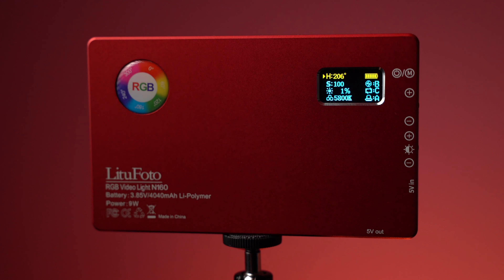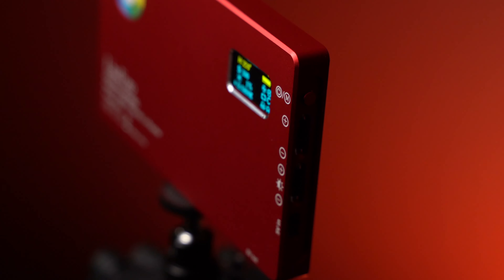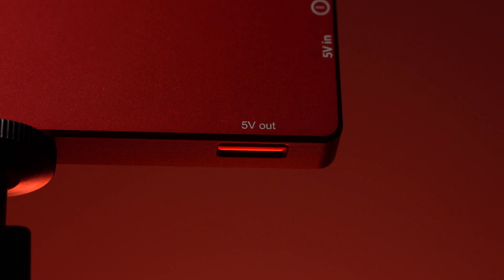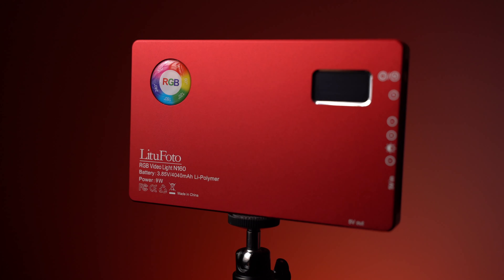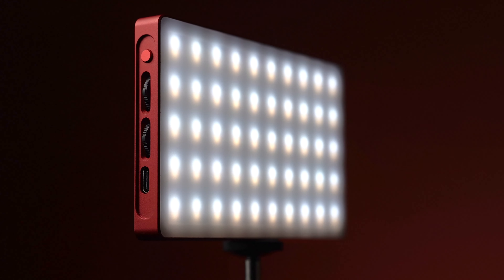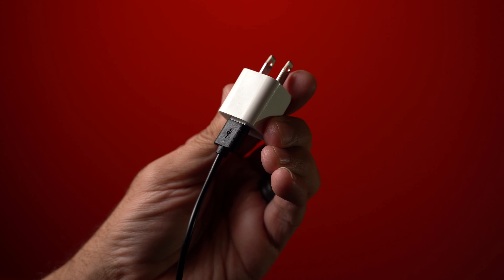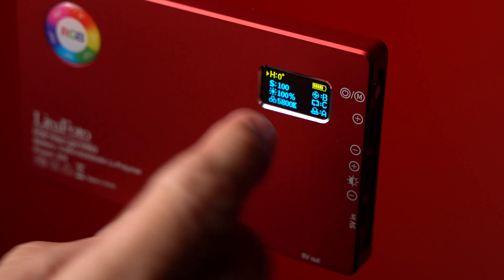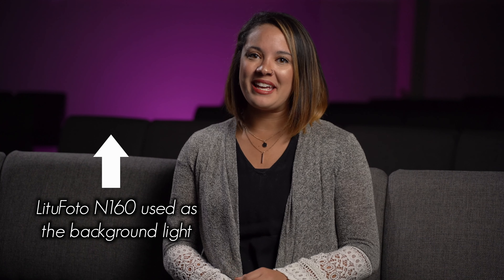Best Budget Travel RGB LED Light | LituFoto N160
In this video we discuss what we think is the Best Budget Travel RGB LED Light, the LituFoto N160.  It is smaller than the iPhone 12 but it's bright enough to be used as a key light.

Black version
Red Version
2 Light Kit with light stands

- YONGNUO YN 300 III (5600K) =

- DSTE NP-F970 batteries

- Godox 32" Softbox =

- PBL 10 foot Light Stands =

- Rode VideoMicro =

- Sony a7iii =

- Tamron 28-75mm F2.8 =

- Benro Tripod | BV6 fluid head =